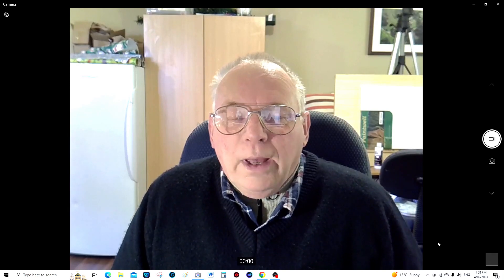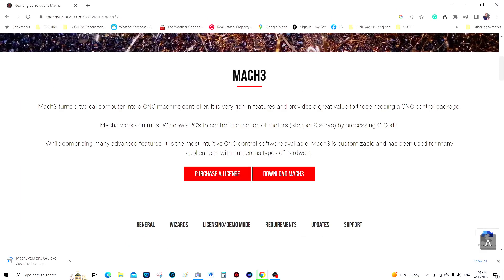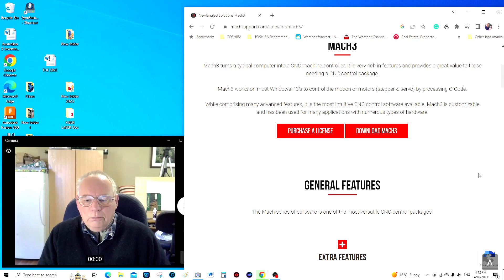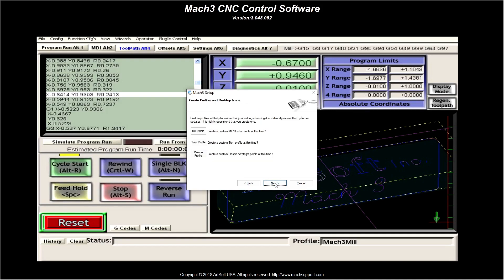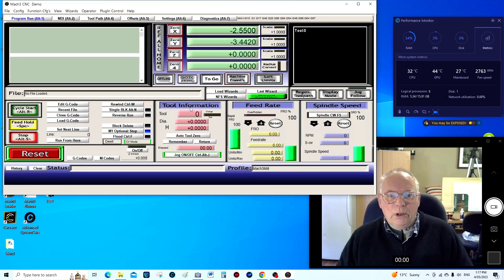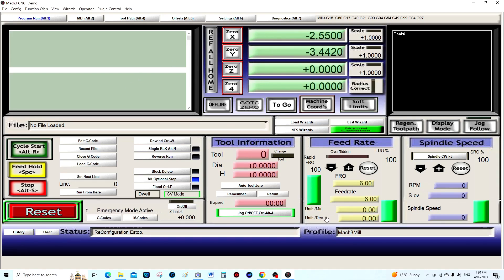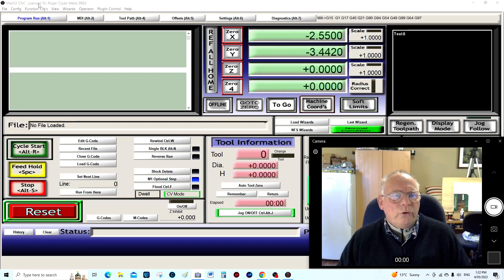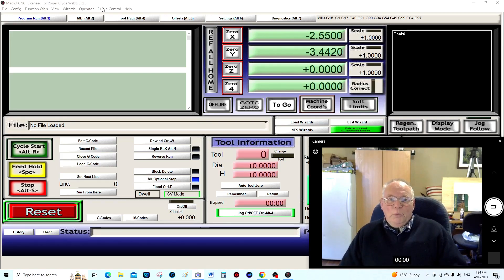Mach 3 installing into Windows 10 or 11 64 bit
A Roger Webb CNC Mach3 tutorial for Beginners Mach 3 installing into Windows 10 or 11 64 bit

ROGERWEBB5798
(ONLY AT THIS ADDRESS BELOW)

The CNC routers I support is the Yuyong Industry QueenAnt PRO V2 Super- Enhance Global™

& Purple Planet